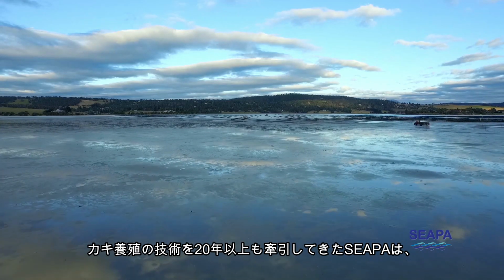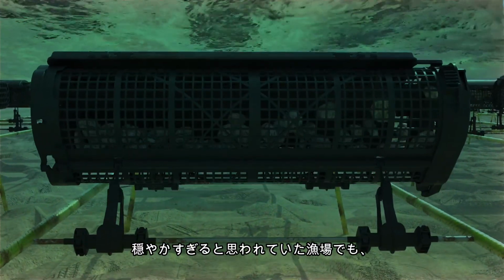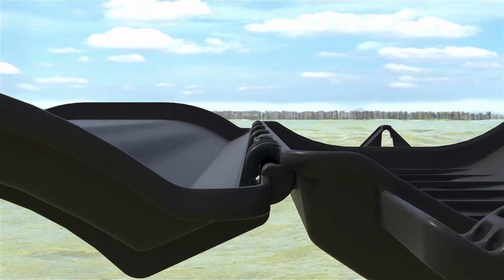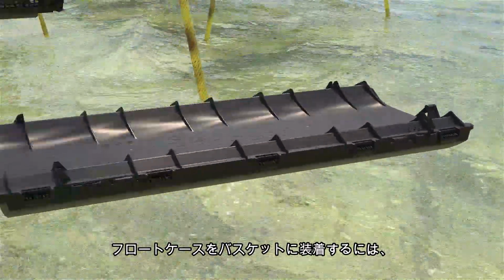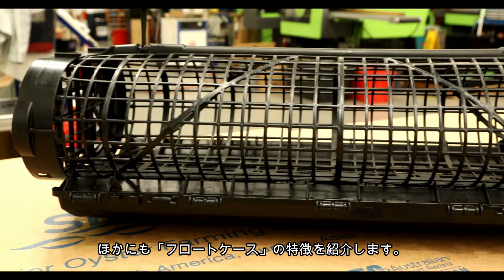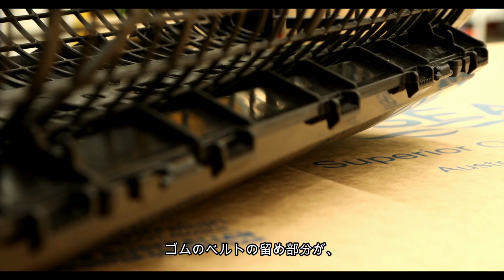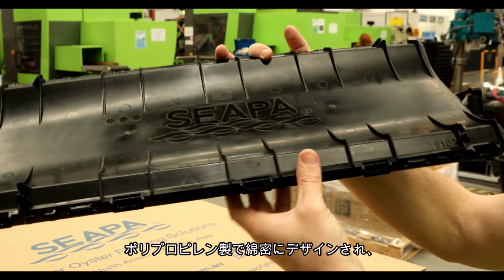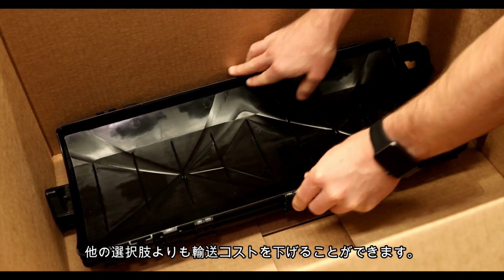SEAPAフロートケース (Japanese)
SEAPAフロートケースは、穏やかな干潟の養殖現場において、カキの品質と作業効率を向上させます。発砲フロートを包み込み、環境を守ります。